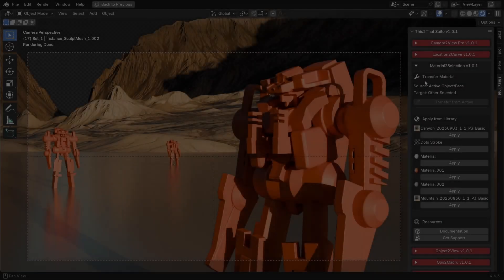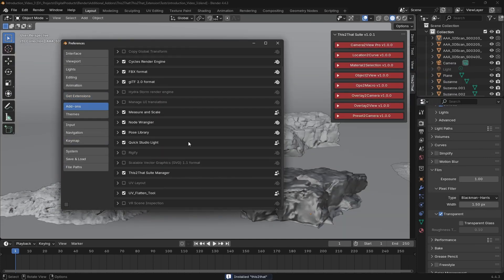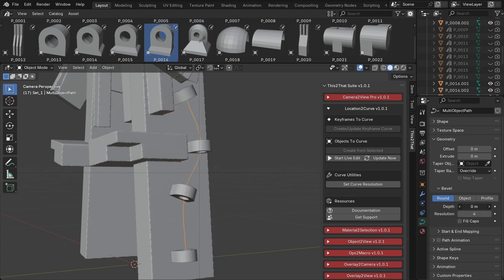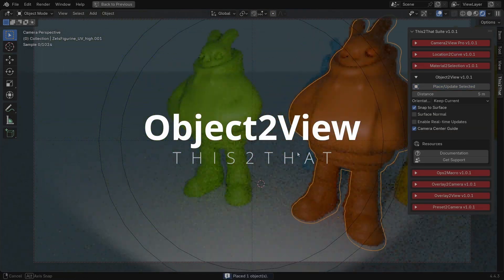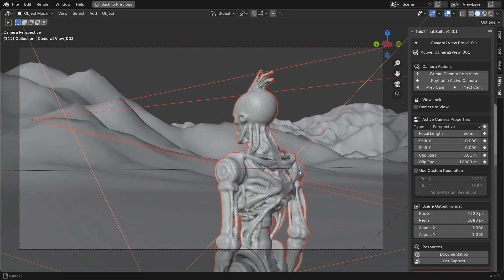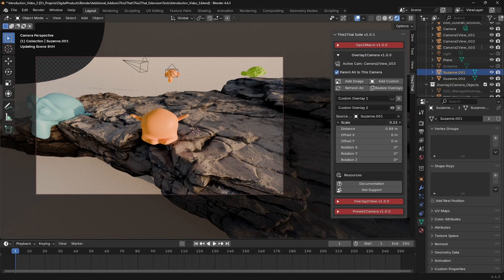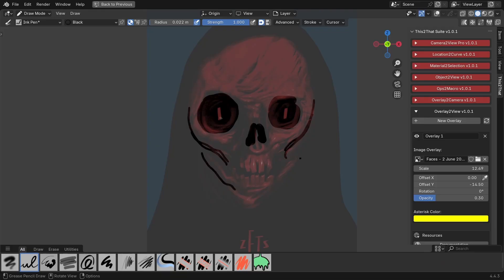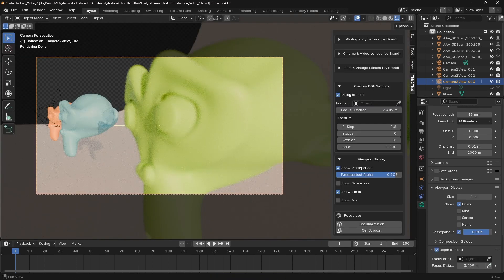Blender 3D This2That Suite - Introduction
Superhive (Blender Market): (soon)
Blender Extensions Library: (soon)

Welcome to the This2That Suite Manager!

This addon doesn't just add one tool; it acts as a central hub for a growing collection of powerful and efficient sub-addons.

The core concept is to provide a clean, organized, and customizable workflow. Instead of cluttering your interface with dozens of panels, the Suite Manager lets you:

1. Enable Only What You Need: Activate individual modules from the Add-on Preferences. If you don't use a tool, you don't have to see it.
2. Control Visibility: Once a module is enabled, you can easily show or hide its panel directly in the 3D Viewport's N-Panel. This keeps your workspace tidy while giving you instant access to your favorite tools.
3. Discover New Features: The manager will show you all possible modules in the suite, including special features available to those who support the addon's development.
4. And, of course, a lot more!